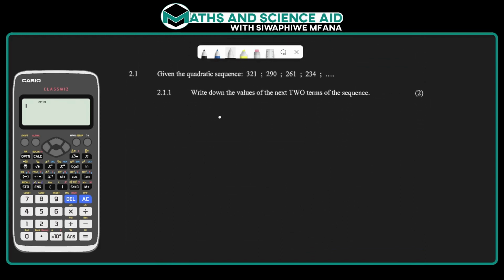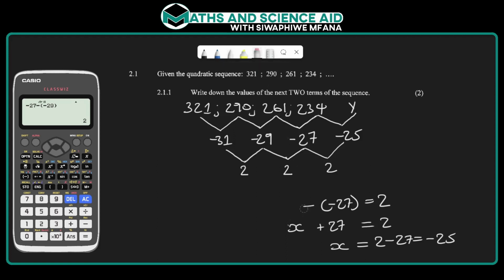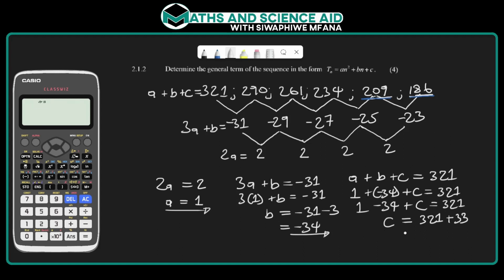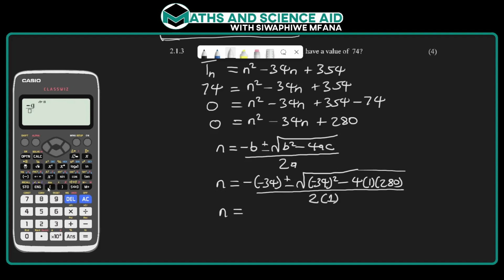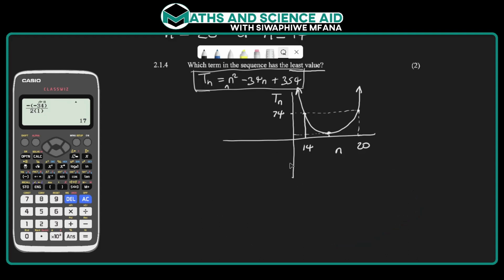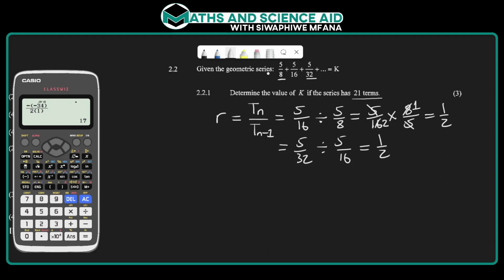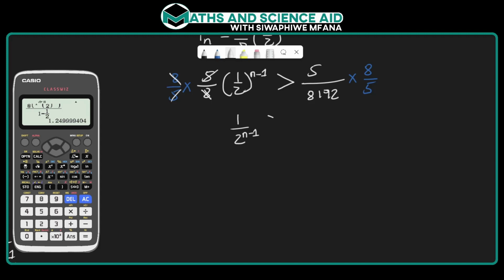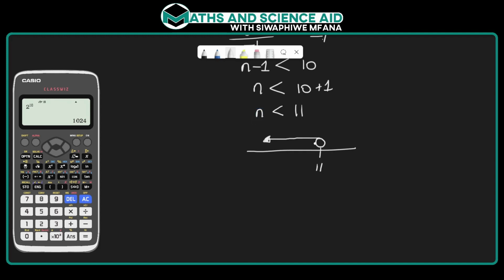Sequences and Series Exam Question (Grade 12 DBE Nov 2019)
Tip: Well I speak quite slowly by nature :D, if that bothers you, you can just watch the video at a higher speed that you are comfortable with. :)

About the video:
This video is relevant for both  Grade 12 IEB/CAPS pure mathematics learners, and in this video, we work through question 2 from Grade 12 DBE Mathematics in November 2019.

Let me know if you have any questions or if you spot any mistakes.